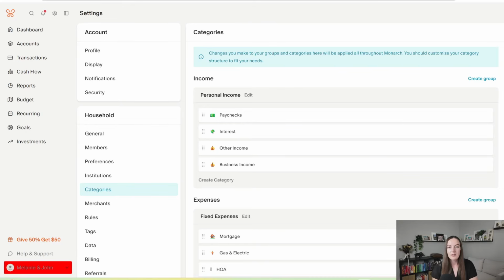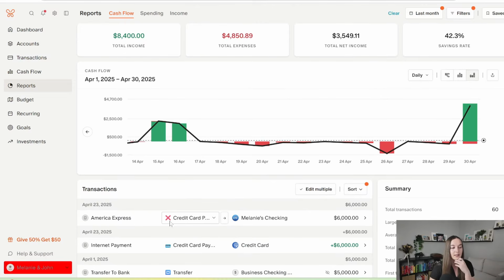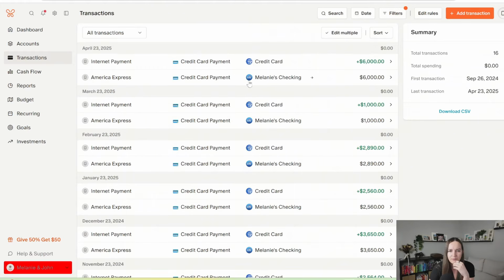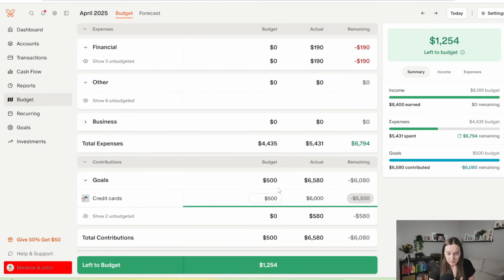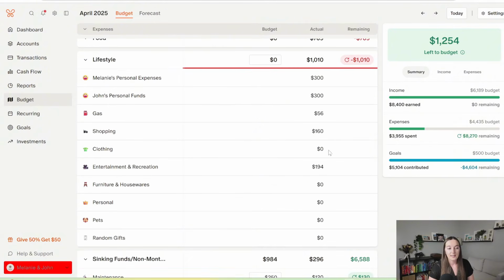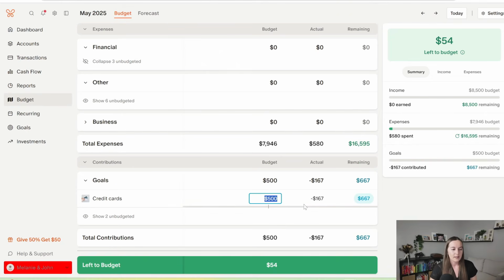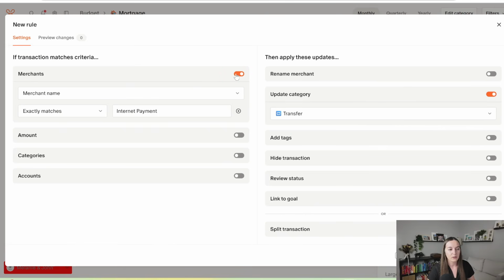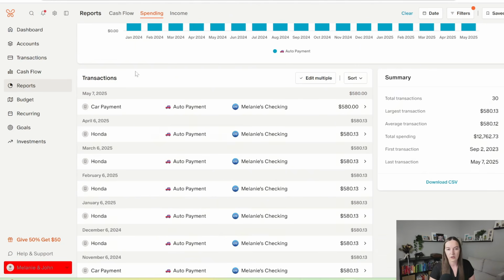Credit Card Payments Update Video Monarch Money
Credit Card Payments, Transfers, and Goals can be a complex area inside Monarch, depending on your expectations on how you want to treat these ideas. If you are having issues or challenges, I'd encourage you to come to our live Q&A calls that we have weekly inside the membership to go through more scenarios and ways to treat these transactions.

Struggling to make Monarch Money work for you? Get the exact course, tools, and live Q&A support that hundreds of high-income professionals use to finally feel in control — even with fluctuating income.

Interested in 1-1 coaching? Take the quiz on my website to find the best fit for you:🔗

🙋 About Me
I’m Taylor, a financial coach and AFCⓇ, CFPⓇ. I help high-income professionals and families build budgets that work with their values. Whether through Monarch tutorials, group coaching, or 1-1 support, I’ll help you feel confident with your money.